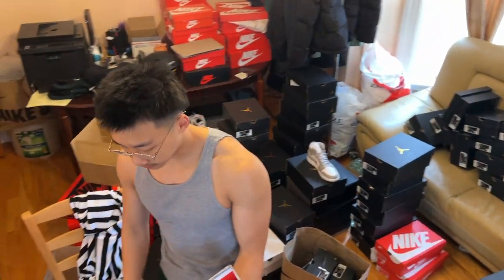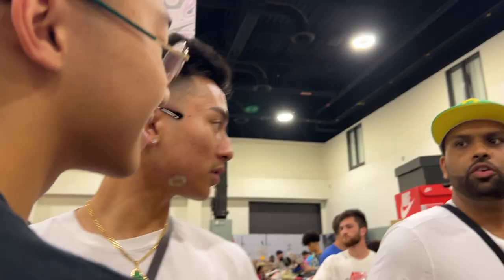$6 Budget Sneaker Cleaner at DOLLAR TREE! | (Day in the Life of a Sneaker Reseller EP.16)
I LOVE YA'LL HOPE YOU ENJOY AND ARE MOTIVATED TO GO CHASE YOUR OWN BAG!!! All love :)

If you guys have any questions drop them below in the comments!

My Reselling Portfolio TEMPLATE

TFG IG: @teamfiveguys
Reselling IG: @kickswithfrank

Also I use a chrome extension Rakuten where they usually offer 8% cashback for Nike, if y'all are interested its in my linktree! I think if you spend $30 with the rakuten cashback on you get $30 BACK, so literally $30 off with 8% cashback!!